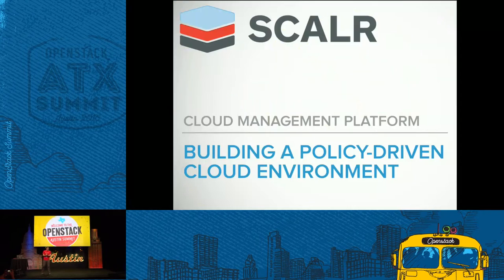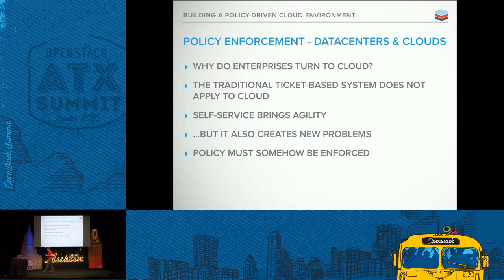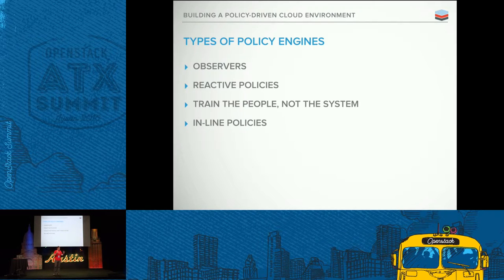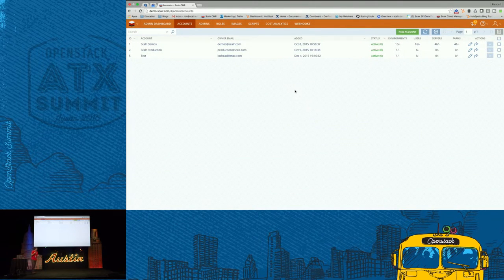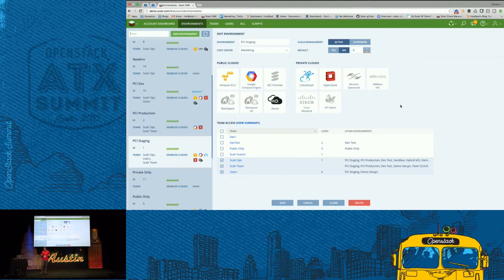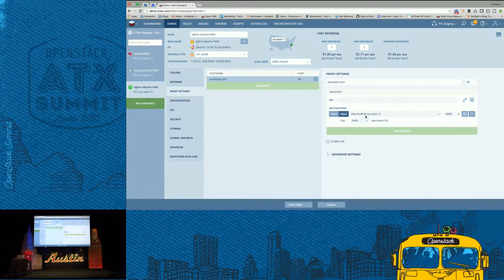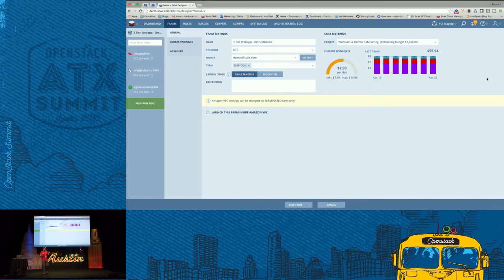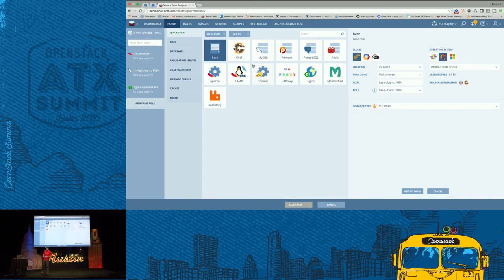Scalr - A Policy Driven Cloud Environment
The advent of cloud have presented IT Managers and Cloud Architects with new challenges. The Self Service model allows DevOps engineers and developers to consume resources quickly and easily, but it can also be costly. We believe the the best way to achieve an efficient cloud environment is through a policy engine. Come listen to Ron Harnik talk about creating a Policy Driven Cloud Environment with the Scalr CMP.